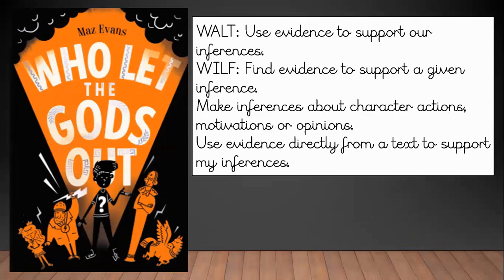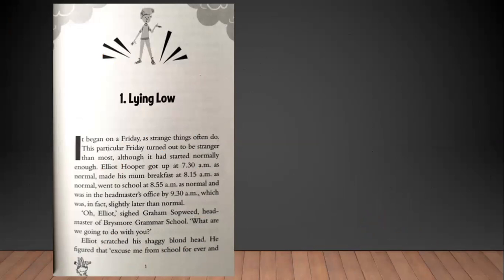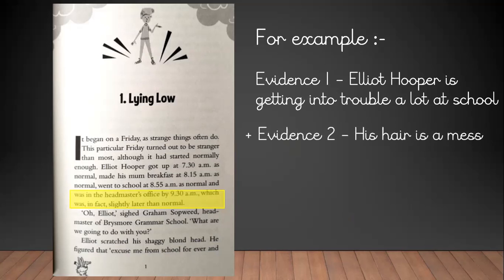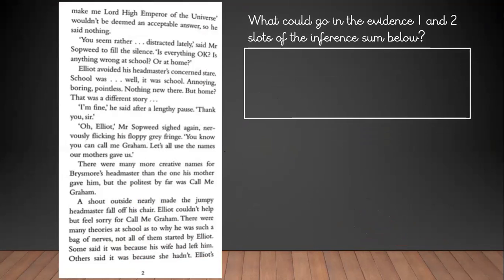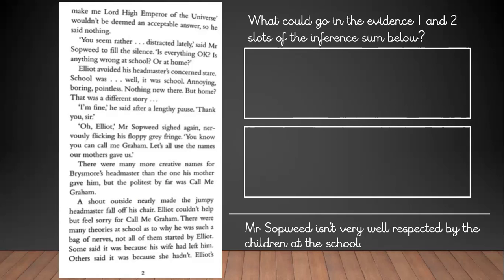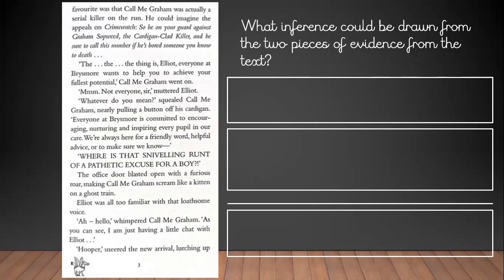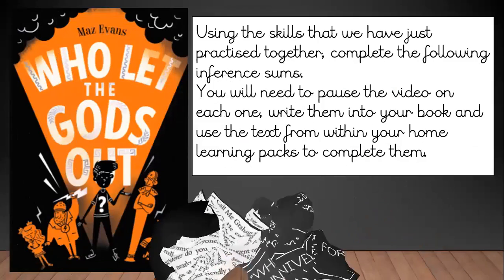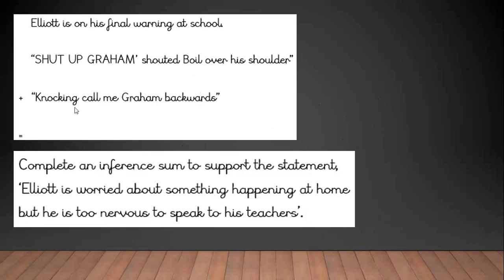Big Read 2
Inference sums